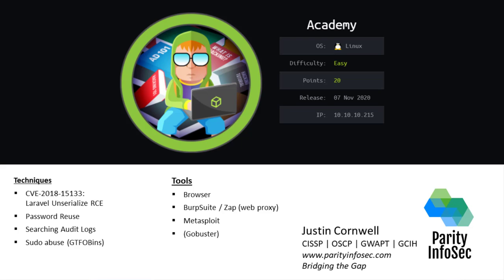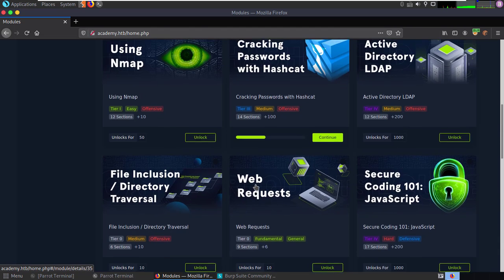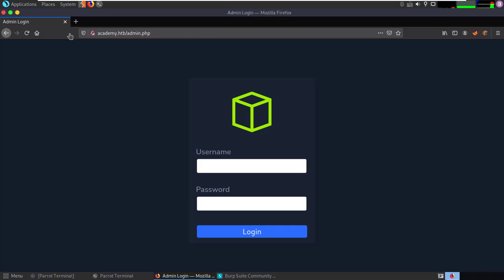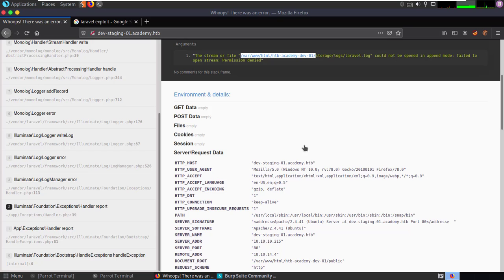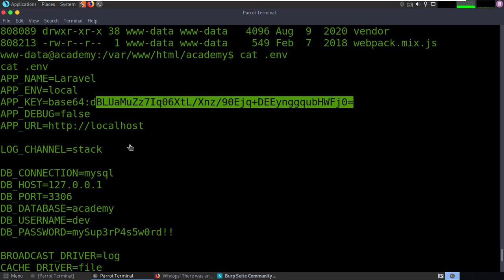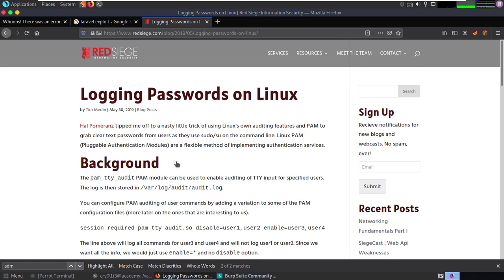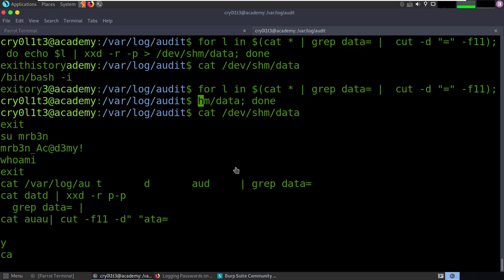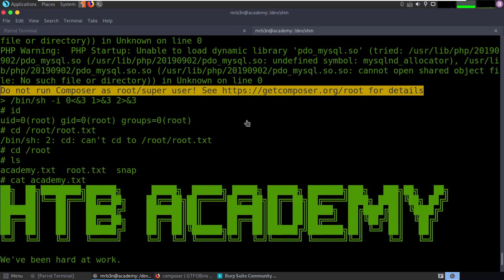HackTheBox ~ Academy Walkthrough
📚 🎓 Get back to school w/ Academy from HTB 👩‍🎓👨‍🎓
Knock out this easy box & learn some grep & awk while you're here. We modify a registration request to track down the dev page. A data leak/CVE combo got foothold, where sensitive data in log files helped elevate until sudo rights got us ROOT.

00:00 Intro
01:08 Nmap
01:55 Virtual Hosts & /etc/hosts file (academy.htb)
02:42 HTTP: enumeration (academy.htb)
06:57 Admin Bypass: Client-Side Registration Role Manipulation
07:52 Web Fuzzing: Gobuster (academy.htb)
11:37 HTTP: /etc/hosts file & Enumeration (dev-staging-01.academy.htb)
12:50 CVE-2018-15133: Laravel Unserialize RCE using Metasploit
18:16 Upgrade Shell: Spawn PTY via python3
19:26 Enumerate: Academy Webroot Folder
21:24 ~~USER1/USER.TXT~~  (SSH as cry0l1t3)
23:28 Enumerate: /var/log
26:25 TIPS & TRICKS: grep / cut / awk through logs
33:16 ~~USER2~~ (mrb3n)
33:34 GTFOBins: sudo composer
34:21 ~~ROOT/ACADEMY.TXT/ROOT.TXT~~
35:29 Summary